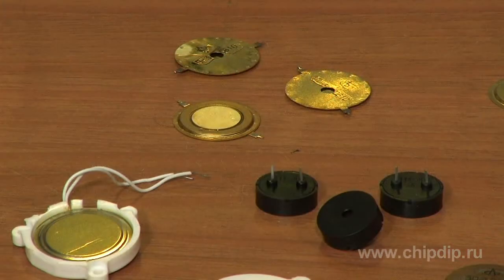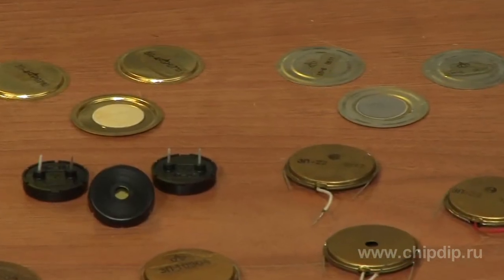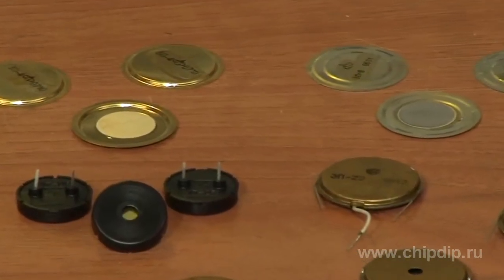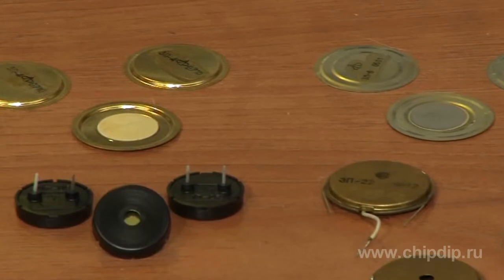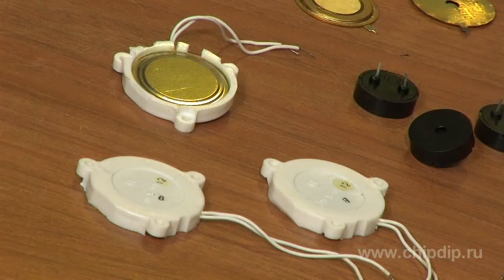Russian piezoelectric sounders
Piezoceramic sound projectors or piezo rings are intended for application in electronic, radio electronic and electrical industries, in controlling, monitoring and detecting equipment, in security and fire alarm systems as an audible announcement facility.